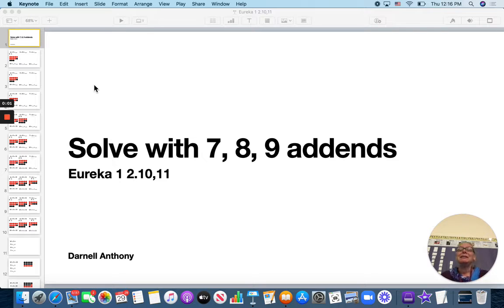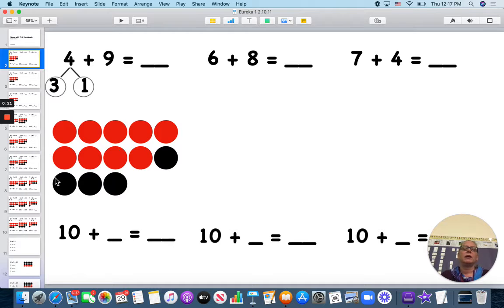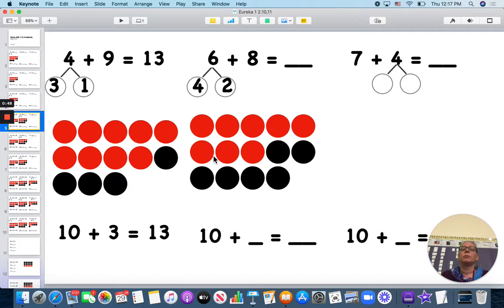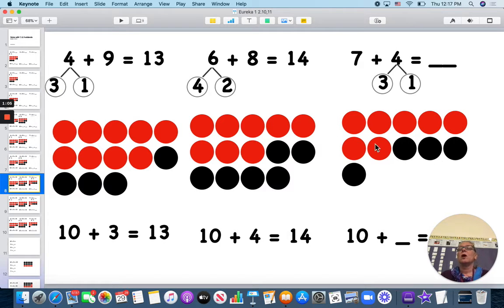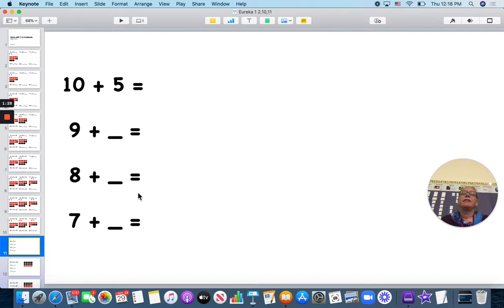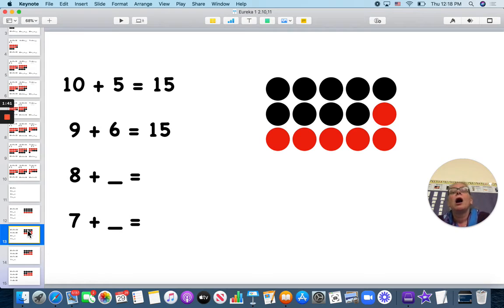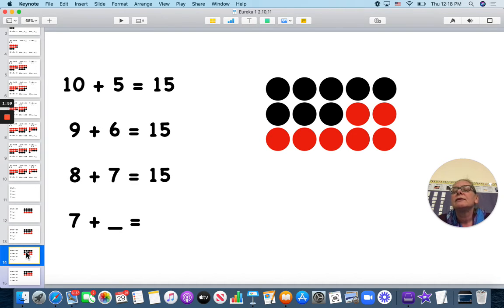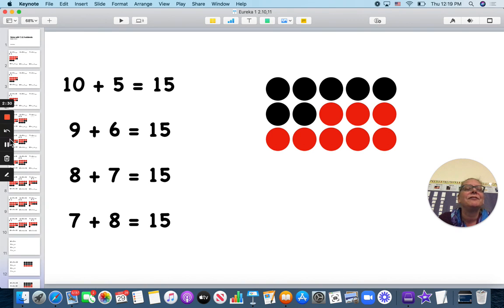Eureka 1 2 10,11